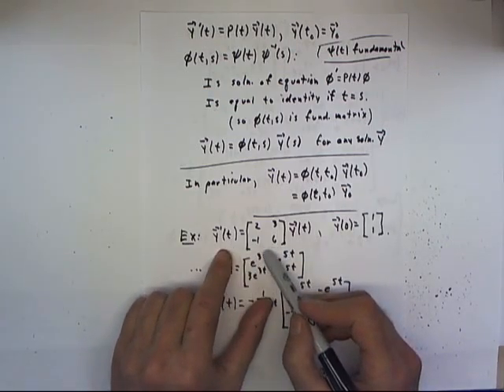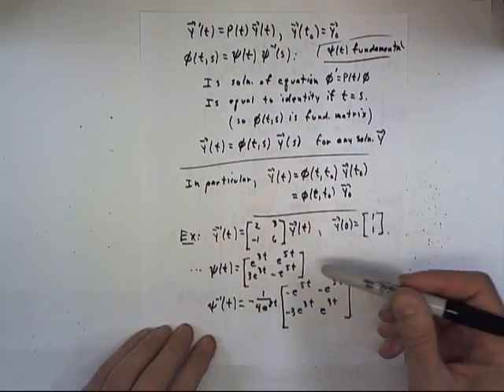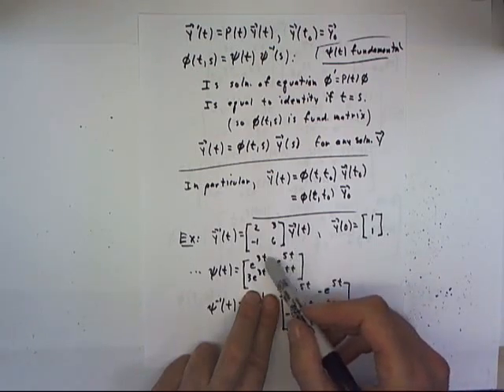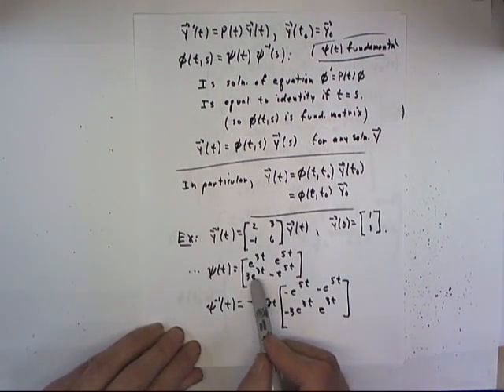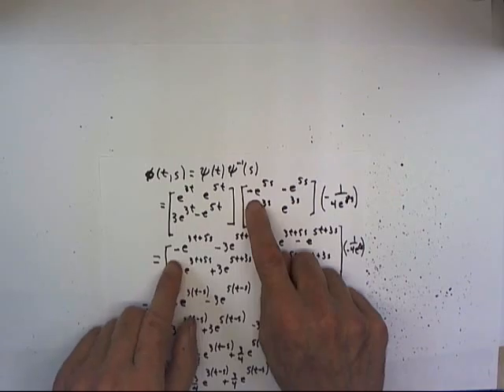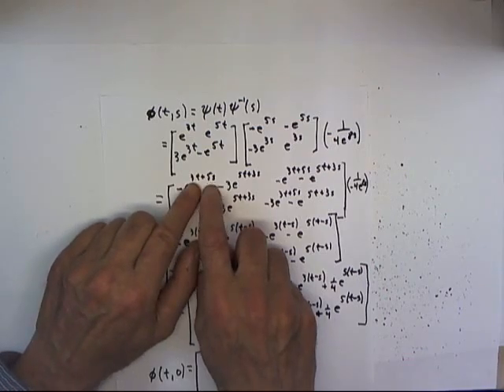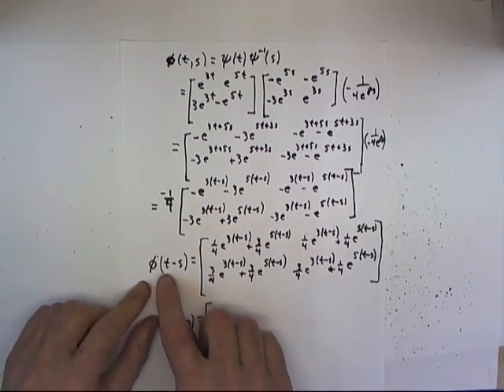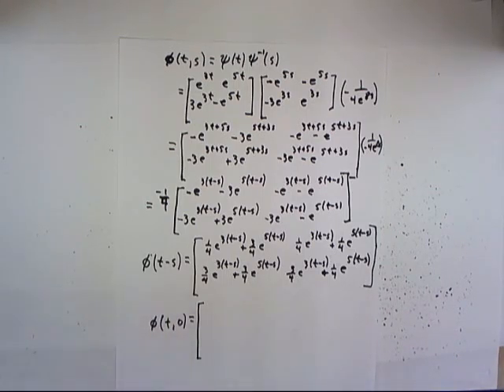diff 06 040